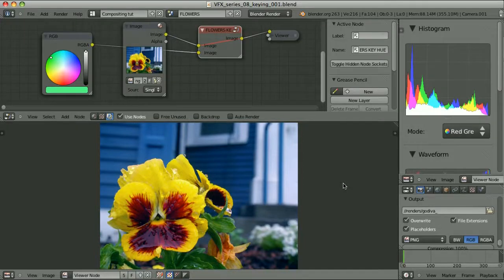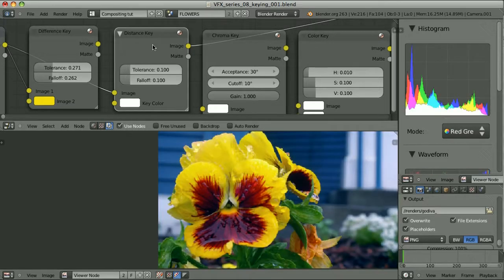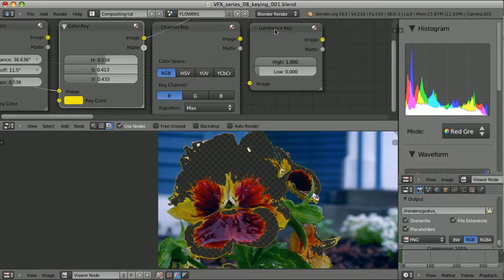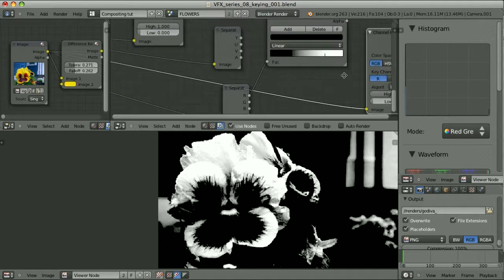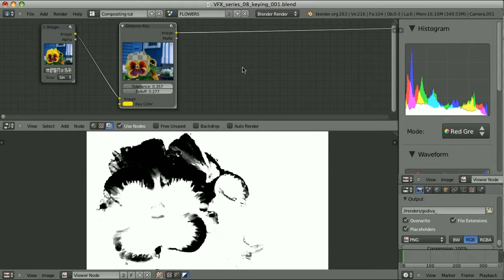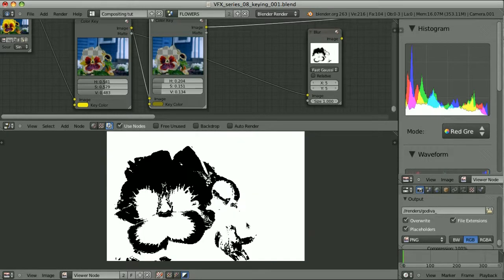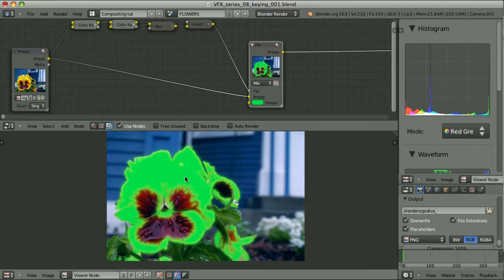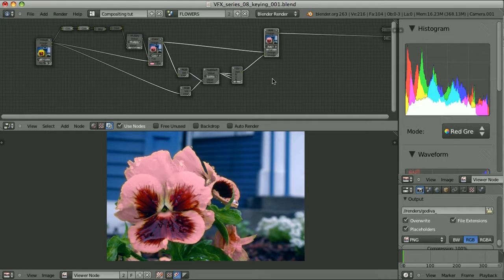VFX series 008 Keying